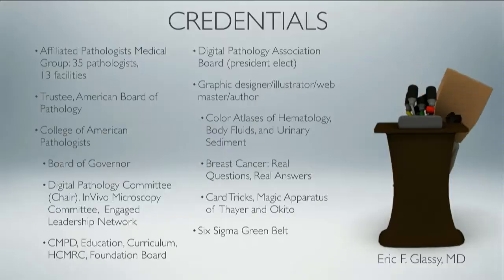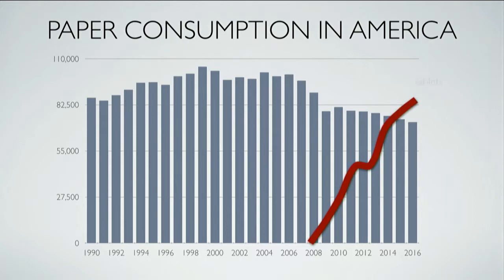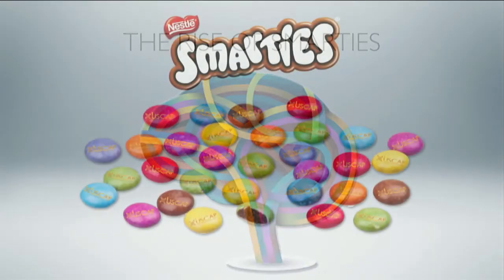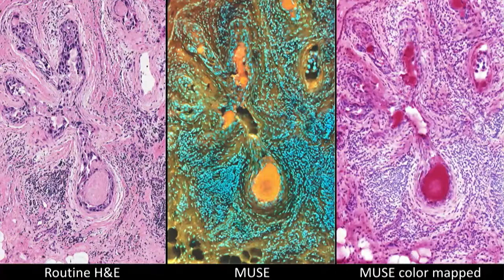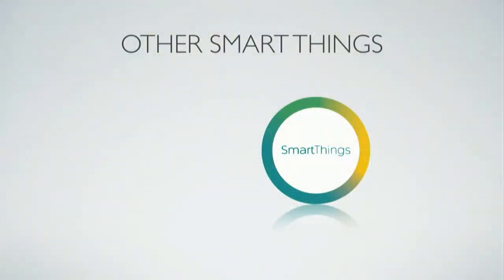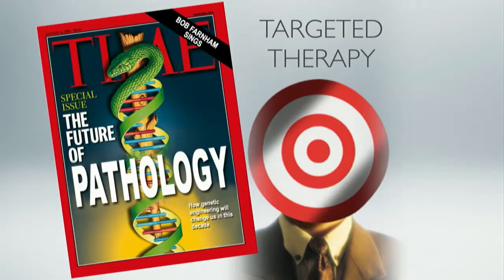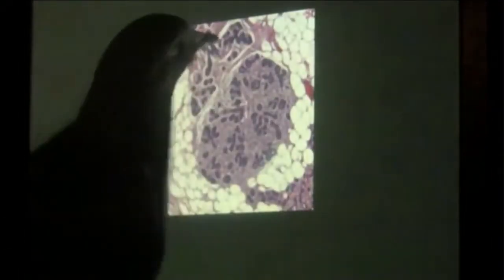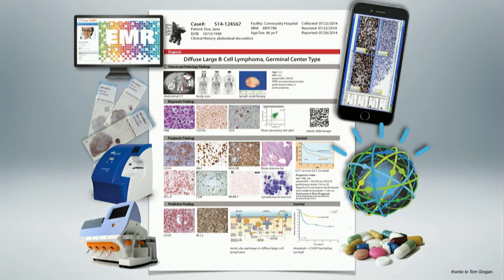Riffs on Future Path: The Fall of Paper, the Rise of Smarties and the Quest for Selfies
Nathan Kaufman Timely Topics Lecture - "Riffs on Future Path: The Fall of Paper, the Rise of Smarties and the Quest for Selfies"

pathologists forget driverless cars; let's talk about driverless microscopes and wearable laboratories. The future may well be in our jeans. Explore the trends that conspire to help us put the "more" back in morphology. Learn how interfaces, connectivity, consumers, web-of-things, integration, augmented reality, mobile access, and globalization are changing our profession and re-shaping our pathology lives. The future is now and entropy isn't what it used to be. Join us as we create a paracosm and search for the One App to rule them all.

Objectives:

Embrace the future of e-pathology learning and interactive texts
Understand the seismic shifts in the pathology workflow paradigm
Create a listicle of the digital trends that are shaping our practice
Use your smartphone and tablet to enhance your practice and advance the specialty